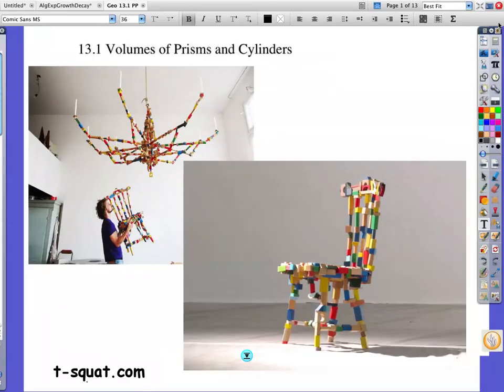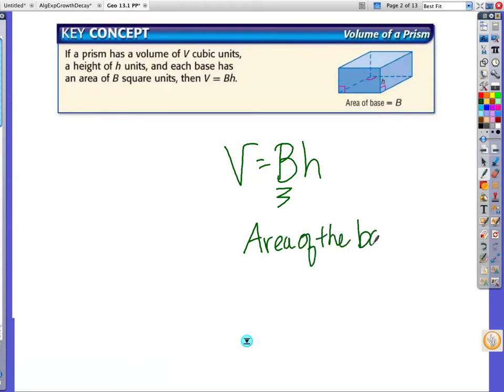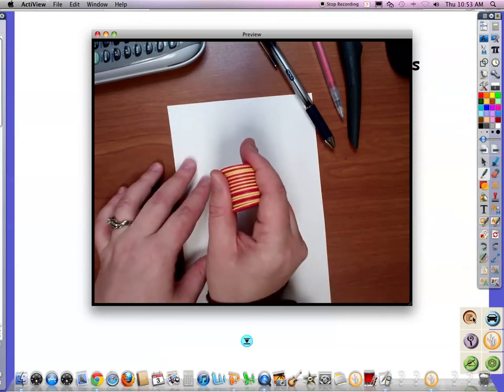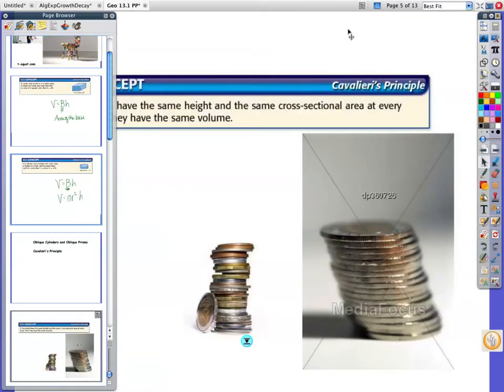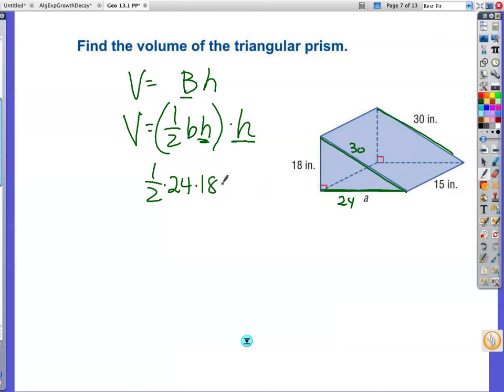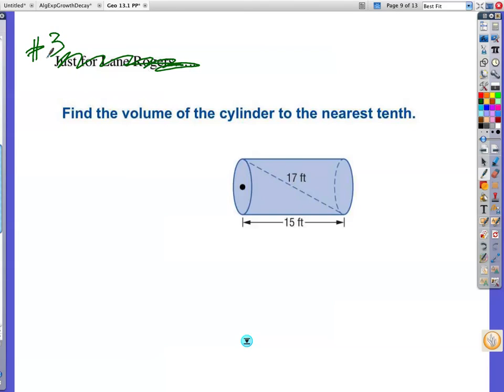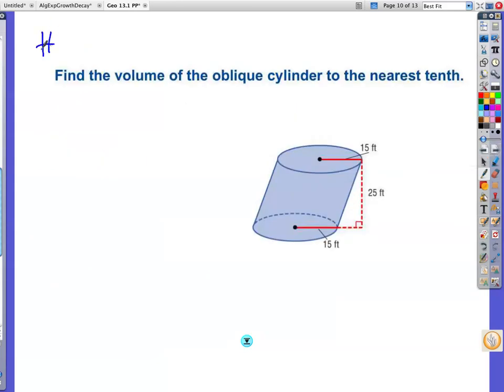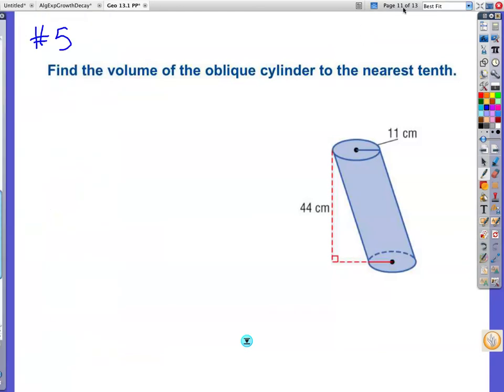13.1 Info and Examples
Examples and Info from Section 13.1